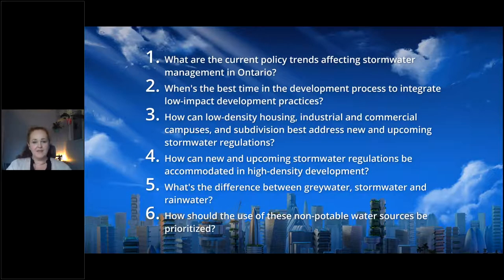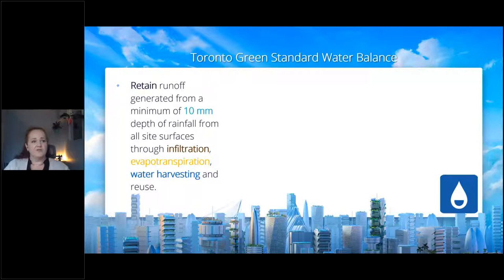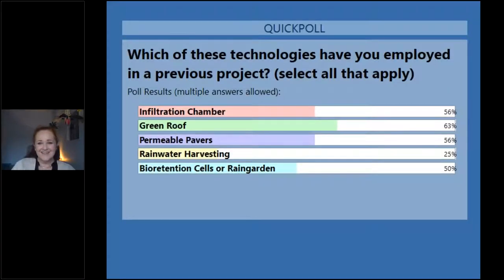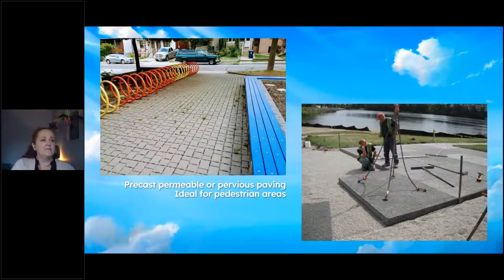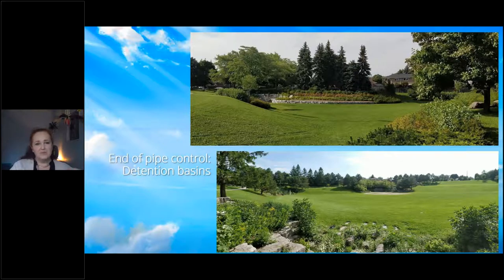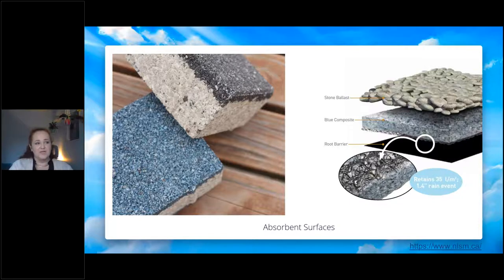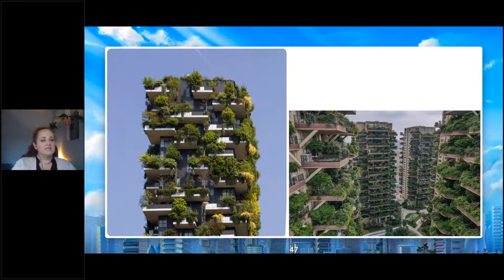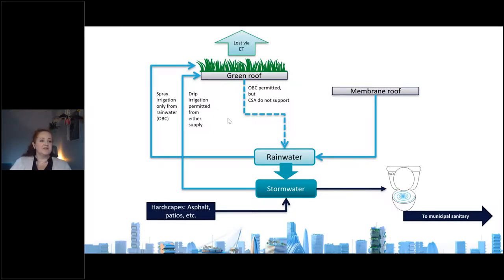Savings By Design Webinar Series #3: Low Impact Development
In this webinar, Jen Hill, Assistant Dean, Academic Planning and Governance at Daniel's Faculty of Architecture at University of Toronto, describes the difference between different types of water that must be managed in urban spaces and provides an overview of various methods of managing that water.